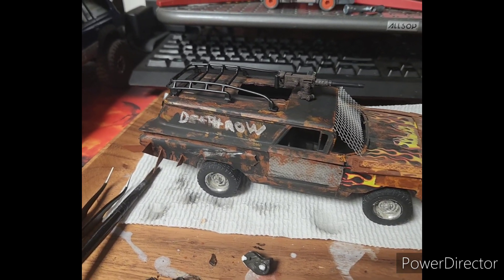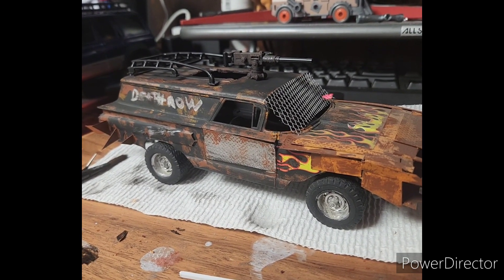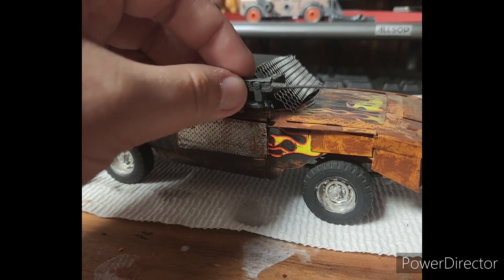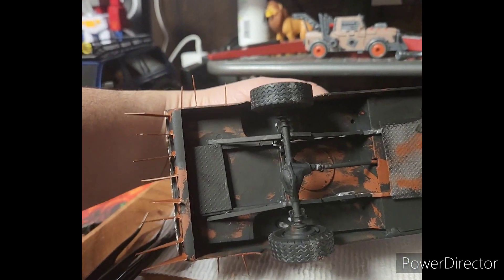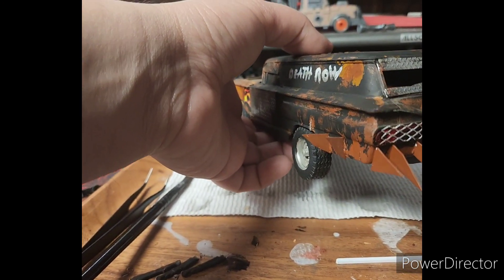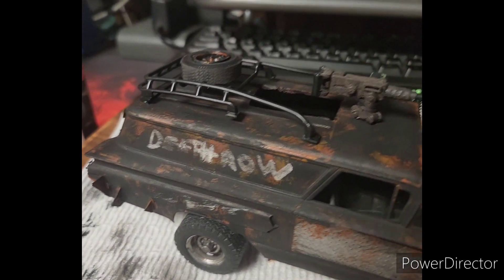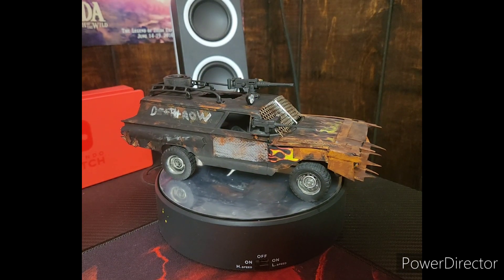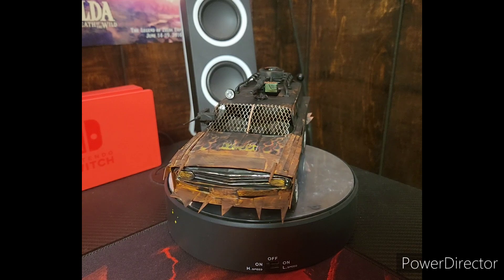Revamping an old model car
I took one of my older builds and made it better